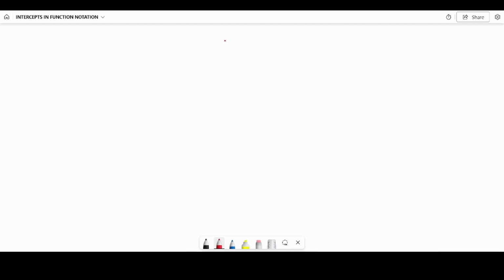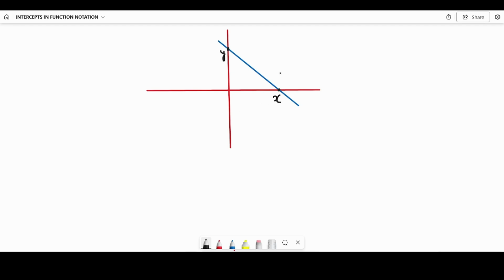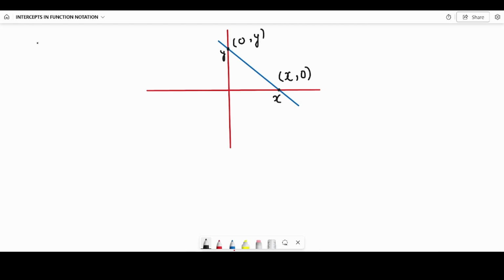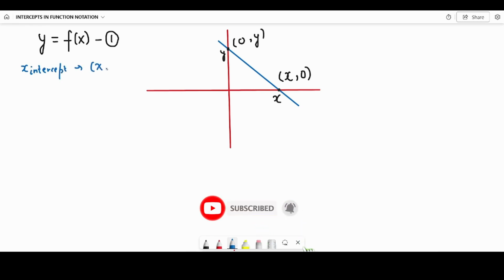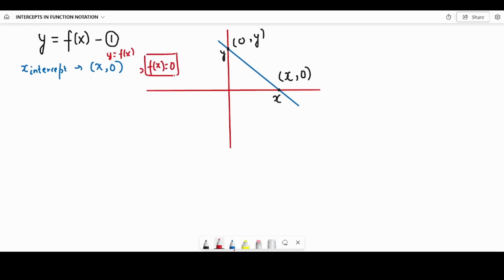How to write Intercepts in Function Notation | Part 9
Welcome to my latest tutorial🎓 In this video, I'll explain how to write intercepts in function notation—a crucial skill for mastering algebra and calculus.